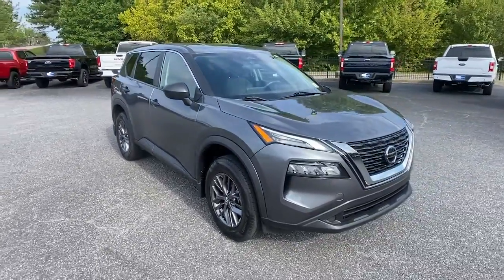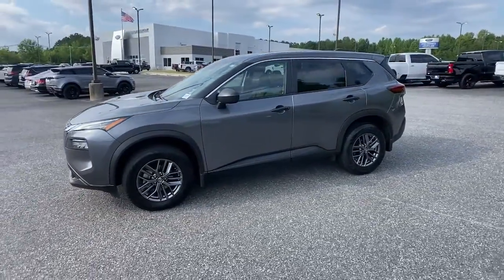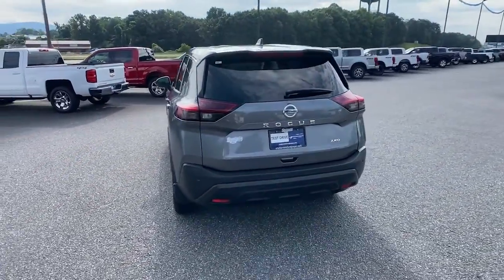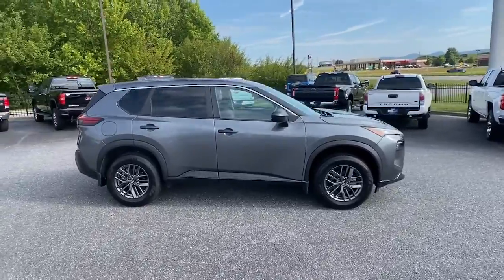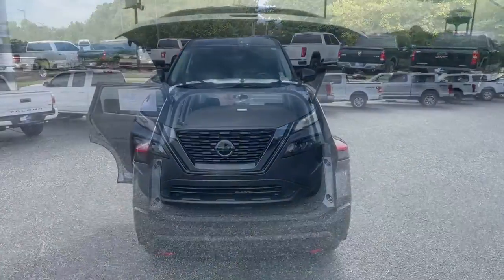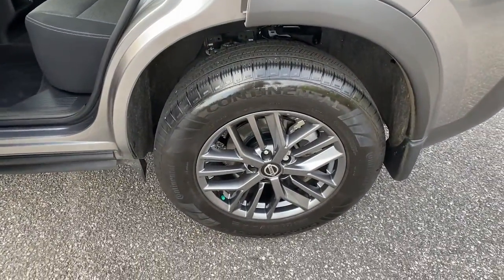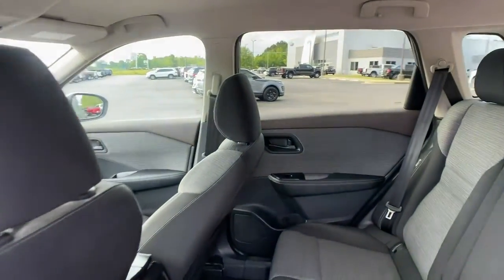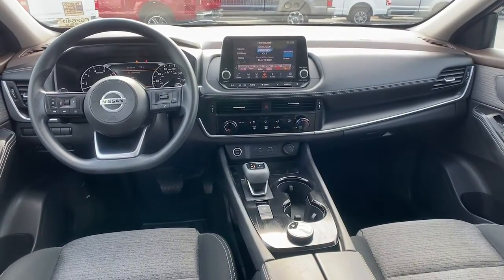2021 Nissan Rogue Jasper, Canton, Woodstock, Alpharetta, Kennesaw, GA F6264D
Gun Metallic Used 2021 Nissan Rogue available in Jasper, Georgia at Shottenkirk Ford of Jasper. Servicing the Canton, Woodstock, Alpharetta, Kennesaw, GA area.

** SUPER CLEAN **, **LOCAL TRADE IN**, **ONE OWNER**, **CLEAN CARFAX HISTORY**, **LOW MILEAGE**, **FRONT BUCKET SEATS WITH CENTER CONSOLE**, **BLUETOOTH/HANDS FREE**, **REAR BACK UP CAMERA**, **POWER WINDOWS & LOCKS**, **SPOTLESS INSIDE AND OUT**, and **WELL MAINTAINED** Shottenkirk Ford of Jasper is pleased to offer you this exceptional 2021 Nissan Rogue. This S Rogue Exterior is finished in Gun Metallic and the interior is finished in Gray w/Cloth Seat Trim or Leatherette Seat Trim. CARFAX One-Owner. Clean CARFAX. 26/33 City/Highway MPGbr2021 Nissan Rogue S CVT with Xtronic AWD 2.5L I4 DOHC 16VbrbrbrShottenkirk Customer Care* is included in all Purchases! 6 Months or 6000 Miles Powertrain Coverage, 1 Year Paintless Dent/Ding Removal - One year Windshield Repair, see dealer for complete details in store Another fine automobile offered by Shottenkirk Automotive Group Online All the Time!